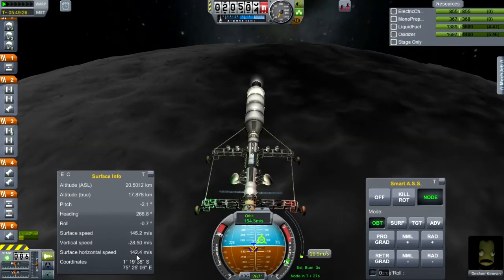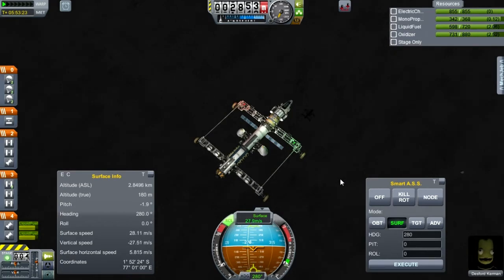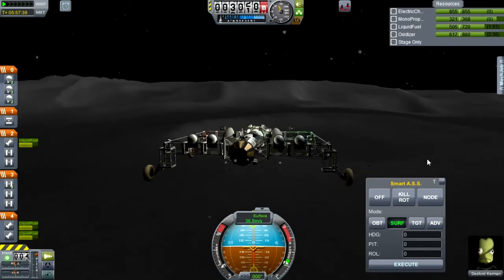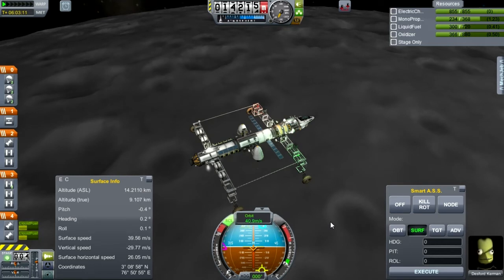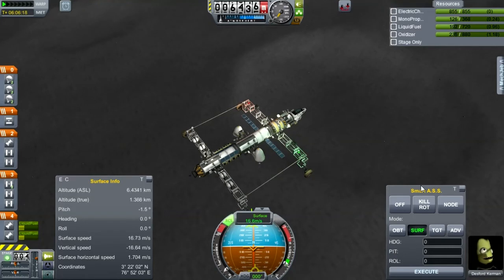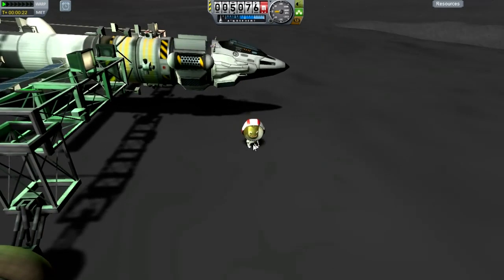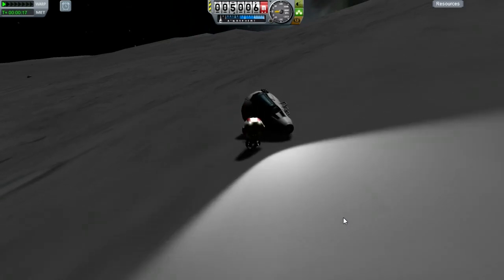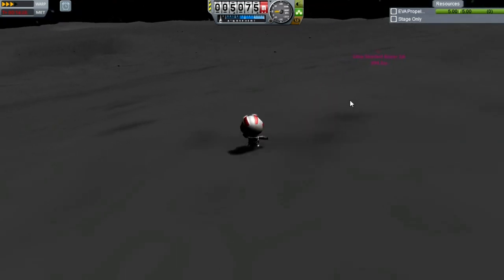E-020- Moon Rover Fail - KSP Career Mode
If you like the video please take one second to hit the thumbs up button, it really helps a lot.

The rover lands on the moon, gets plenty of science, and then . . .